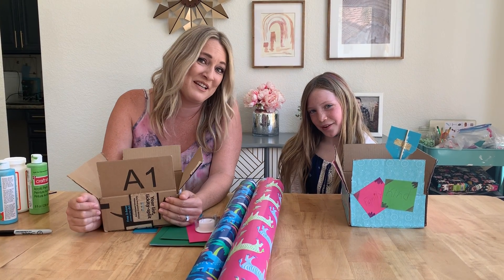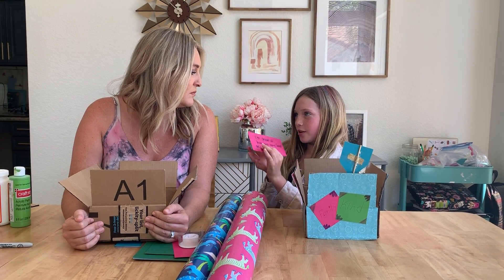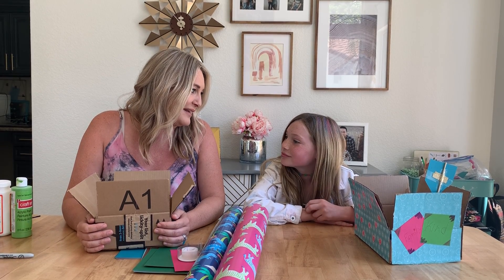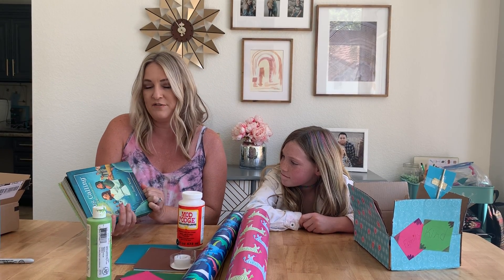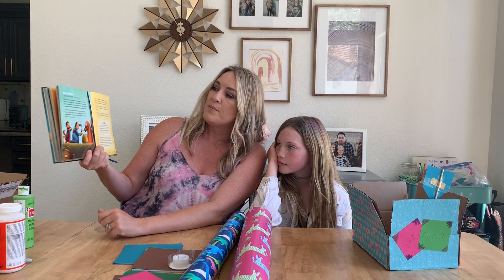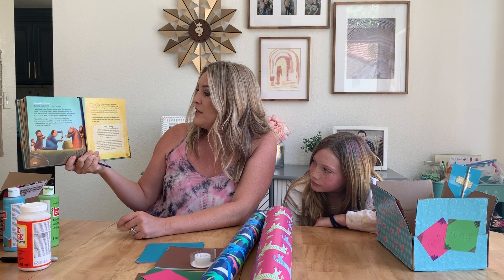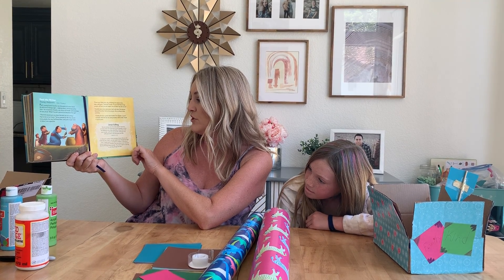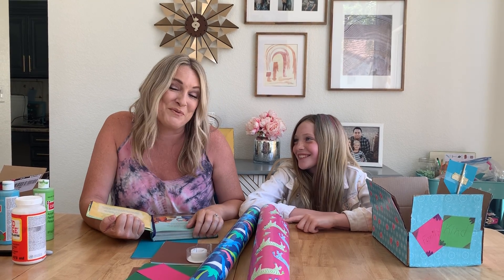R | Kids - Compliment Box